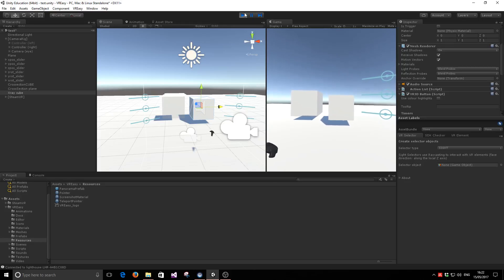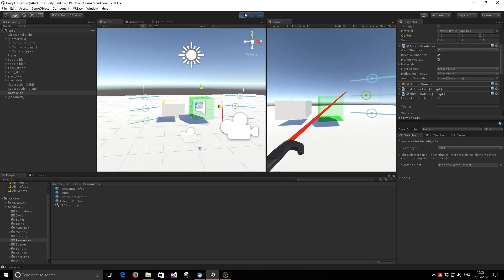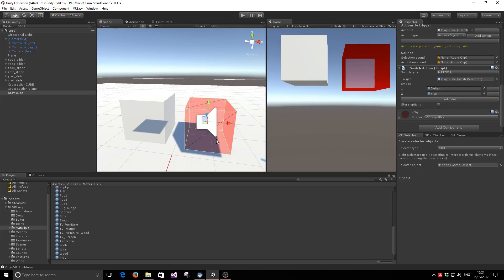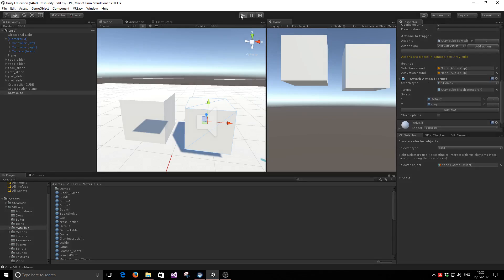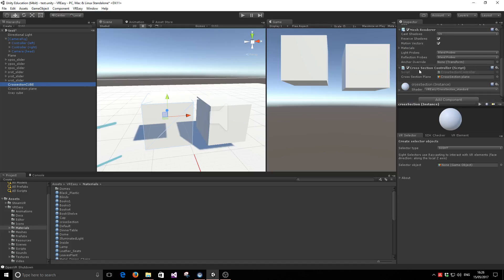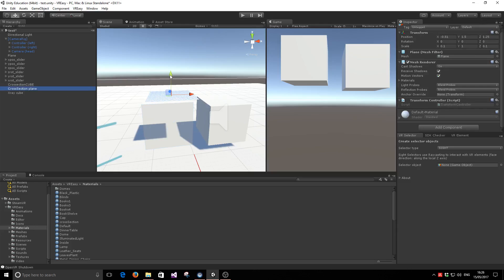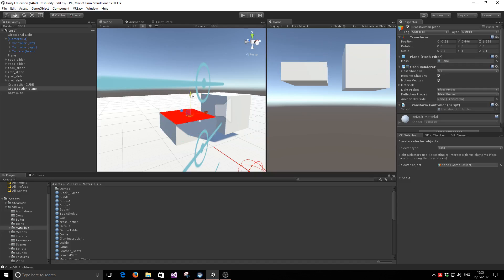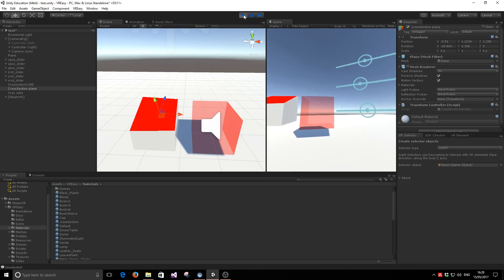Cross Section and X-Ray with VR Easy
Tutorial on how to setup the Cross Section and X Ray shaders in VR Easy so you can control them in VR with your controllers or Leap Motion.